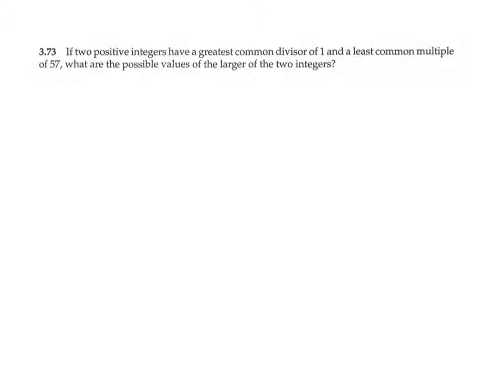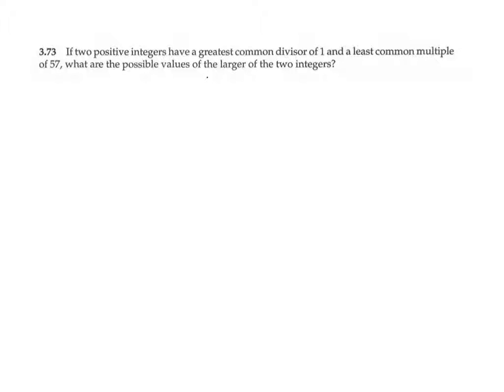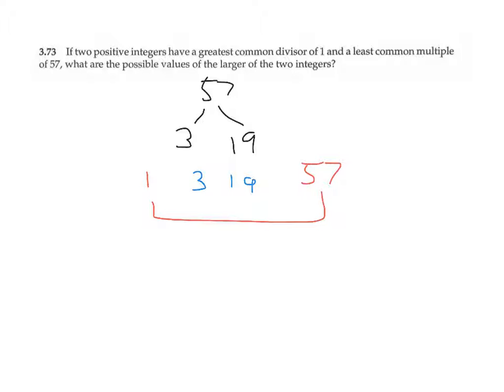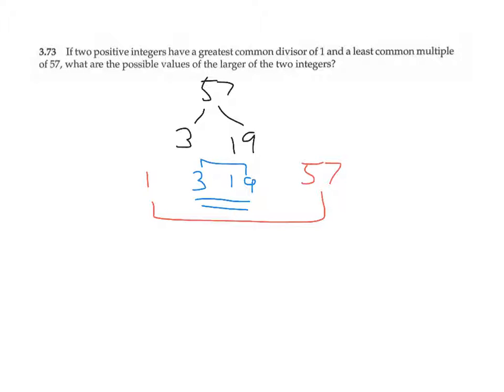AOPS Pre-Algebra - Chap 3 - Challenge 3.73